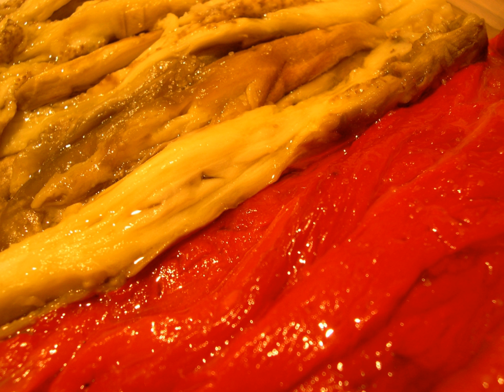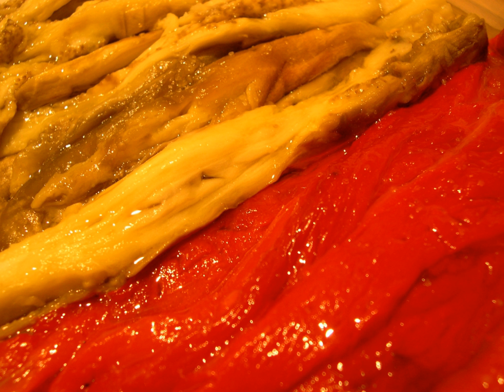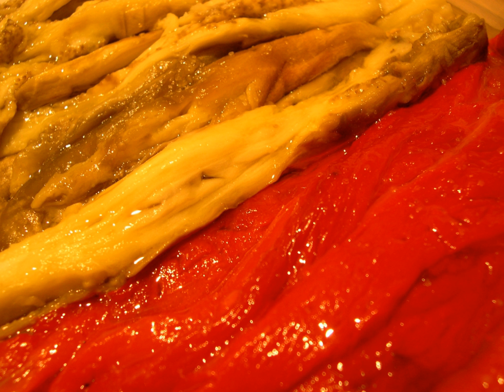Escalivada | Wikipedia audio article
This is an audio version of the Wikipedia Article:
Escalivada

- Socrates

SUMMARY
Escalivada (Catalan pronunciation: [əskəliˈβaðə]), also sometimes transcribed in Spanish as escalibada, is a traditional dish from Catalonia, Valencia, Murcia and Aragón of smoky grilled vegetables. It typically consists of roasted eggplant and bell peppers with olive oil, and sometimes onion, tomato, minced garlic, and salt.The name comes from the Catalan verb escalivar, "to cook in ashes," referencing the dish's traditional preparation in the embers of a wood fire.The dish can be grilled outdoors on a grate until charred and soft, or may be cooked whole directly on glowing coals and then peeled. Indoors, the eggplant may be charred on a gas burner and the rest of the vegetables may be broiled.The dish may be served as tapas, as a relish for grilled meats or fish such as tuna, with anchovies or olives in a salad, or as a topping for coca (Catalan flat bread, somewhat a pizza).